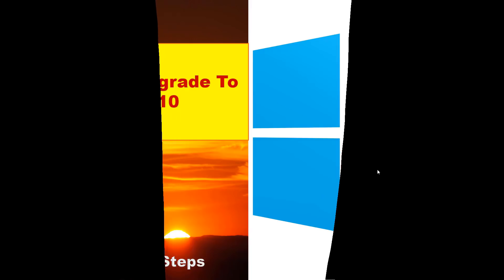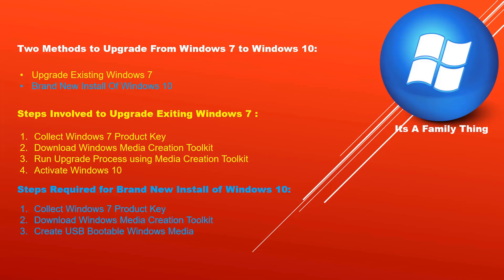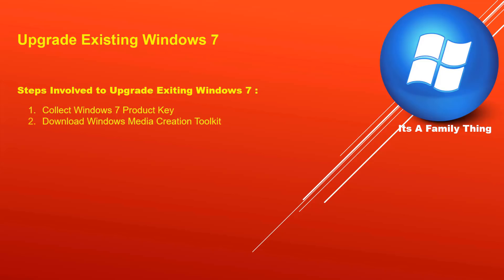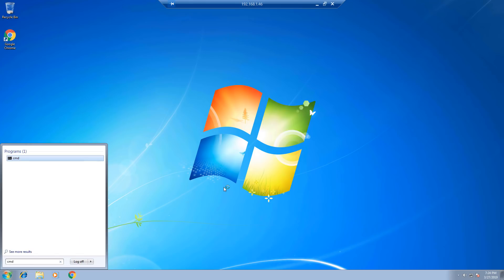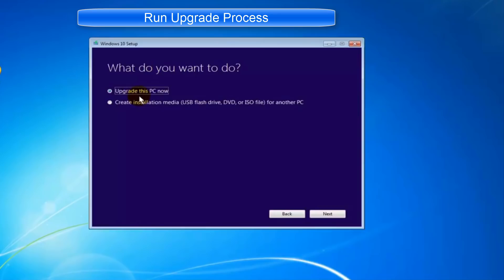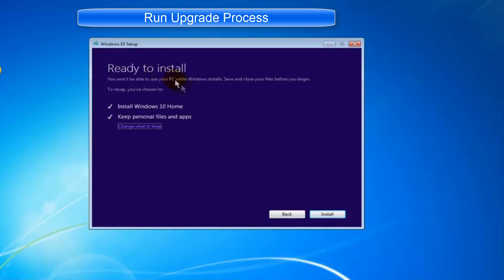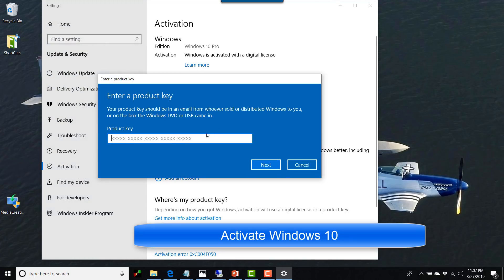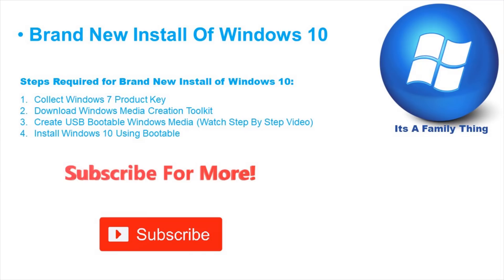How to Upgrade for Free to Windows 10 Home or Pro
This video shows the entire process of upgrading Windows 7 to Windows 10.  It is FREE.  You do not have to pay for it.

can you still upgrade to windows 10 for free 2019 - how to get windows 10 for free

Use these steps to successfully upgrade Windows 7 to Windows 10 without errors, or losing your data and apps

Script to Get Windows Product Key:  wmic path softwarelicensingservice get OA3xOriginalProductKey

can you still upgrade to windows 10 for free 2019?
The simple answer is yes. Let me show you how you can you still upgrade to windows 10 for free 2019.
There are two methods to upgrade from Windows 7 to Windows 10.

1. Upgrade Existing Windows 7  (In this method you do not format hard drive. Instead you run upgrade while logged into Windows 7)
2. Brand New Install of Windows 10 (In this method hard drive is completely formatted and Brand new Windows 10 Installation takes place)

In order for any of these methods to work. You must have Genuine Windows 7 Installed on your computer. This method will not work on hacked
version of Windows 7.

The steps involved in Upgrade Exiting Windows 7 Method are:

1. Collect Windows 7 Product key.
2. Download Windows Media Creation Toolkit
3. Run Upgrade Process using Microsoft Media Creation Toolkit
4. Activate Windows 10

The Steps Involved in Brand New Install Upgrade Method are:

1. Collect Windows 7 Product Key
2. Download Windows Media Creation Toolkit
3. Create USB Bootable Windows Media
4. Install Windows 10 Using USB Bootable Media
5. Activate Windows 10

Before you move forward with any method. please make sure your computer hardware meets minimum requirements for Windows 10.

The hardware must have:

Processor: 1 gigahertz (GHz) or faster processor
RAM: 1 gigabyte (GB) for 32-bit or 2 GB for 64-bit
Hard disk space: 16 GB for 32-bit OS or 20 GB for 64-bit OS
Graphics card: DirectX 9 or later with WDDM 1.0 driver
Upgrade Exiting Windows 7 method:

This method does not require you to format your hard drive. It will simply upgrade your windows 7 operating system
from Windows 7 to Windows 10.
There will be 4 steps in this process.

1. Collect Windows 7 Product key.
2. Download Windows Media Creation Toolkit
3. Run Upgrade Process using Microsoft Media Creation Toolkit
4. Activate Windows 10

Collect Windows 7 Product Key :
This is very important step. DO NOT move forward until you have collected Windows 7 Product key.
If you are upgrading laptop, you should be able to see the Product key on the bottom of laptop.
There is a Microsoft sticker that will have your product key written on it. It should look like this. If for any
reasons you are not able to find the sticker or the numbers on the stickers are faded than run the following command line to gather the
product key.
Click on start button
type CMD in search box
right click on CMD and select run as administrator
click yes
Type in following command.
You can find the command in description of this video. Simply copy past.
This will give you the product key.
Lets Move to the Next Step: Download Window Media Tool
Open your choice of browser and visit Windows 10 Media Toolkit website.
Download the media toolkit and run the executable.

In this step just Execute Windows Media Toolkit. Click Accept.

The system will run some check and after few moments will give you the choice To upgrade this PC now
or Create Installation Media for Another PC. Check Upgrade This PC now and click next

I have separate video on how to create Windows 10 Bootable USB step by step. To watch that video you can click here.

Once you click next The system will start going through certain processes like downloading windows 10, verifying the download and Creating windows 10 media etc etc. Depending the speed of your computer and internet it can take several minutes to hours to complete these steps. Grab coffee or tea and let the system do its thing.
pause 10 sec
After running few process the system should prompt you with dialog
Ready to install.  It will also give you options to keep or delete personal files and apps. For this video purpose I'm going to leave everything default and click Install.
Your computer should start installing Windows 10 now. Depending on the speed of your computer, it can take anywhere between 20 minutes to 2 hours to complete this final step. During this step,

There you have Windows 10 Pro ready for you to active.
Active your Windows 10 and Enjoy.

* Windows 10 free upgrade from windows 7

This conclude this video "How to Upgrade for Free to Windows 10 Home or Pro"